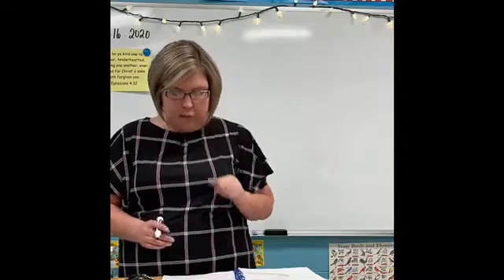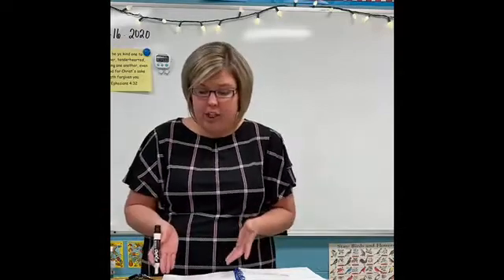Language Lesson 215-231